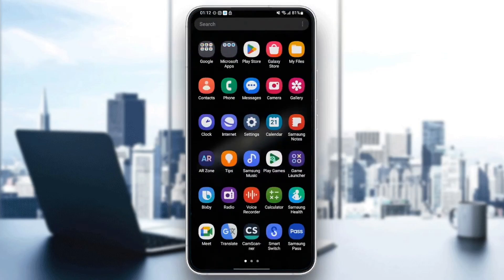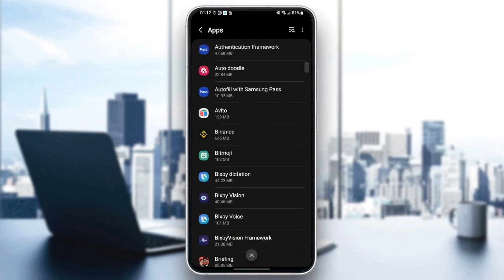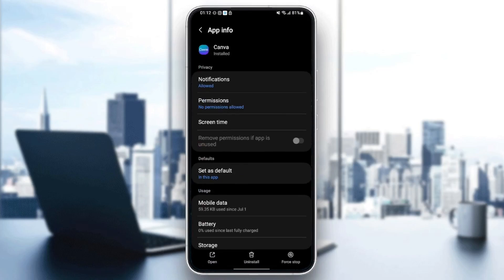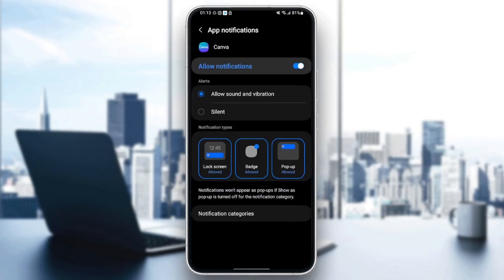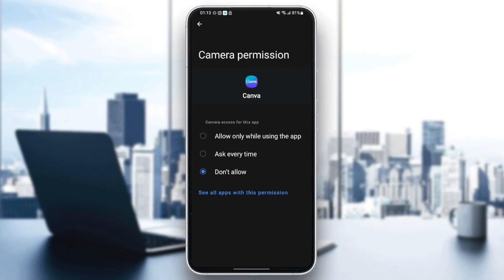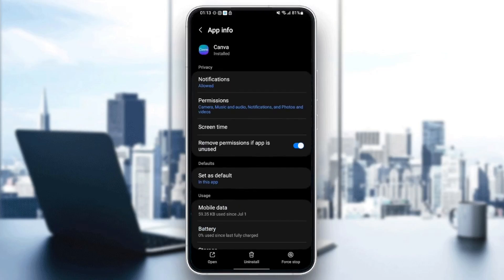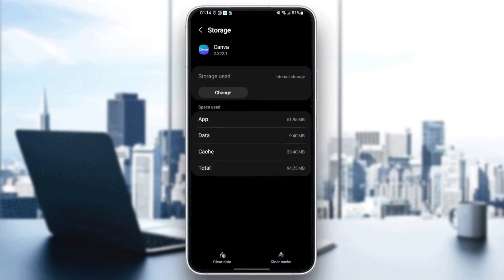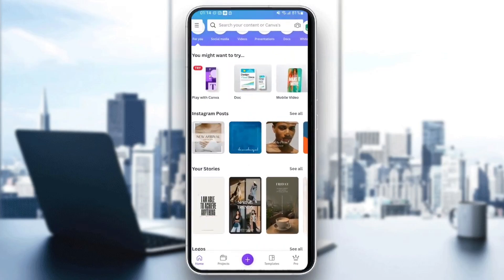How To Fix Blurry Photos In Canva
Today we talk about fix blurry photos in canva,canva tutorial,fix blurry canva images,blurry photos,how to fix blurry canva images